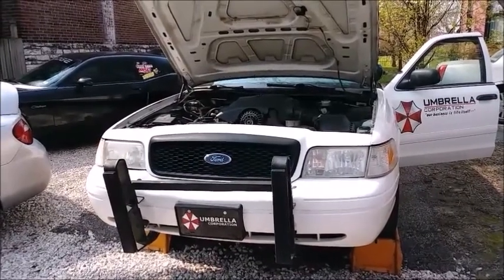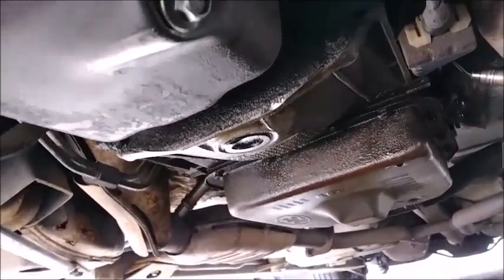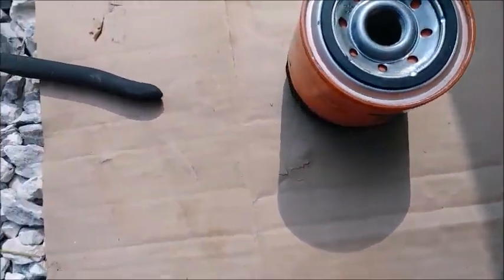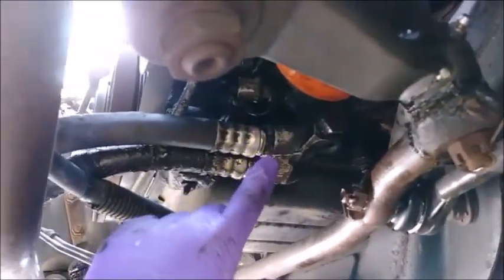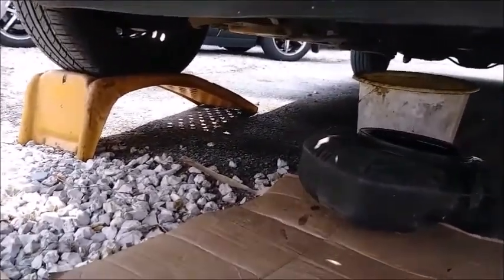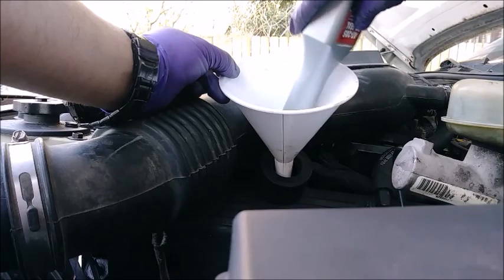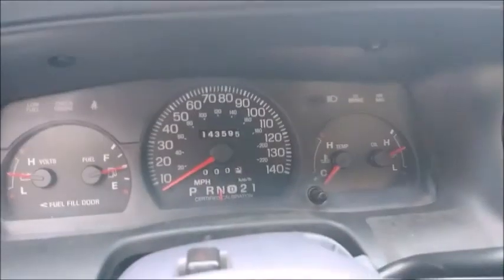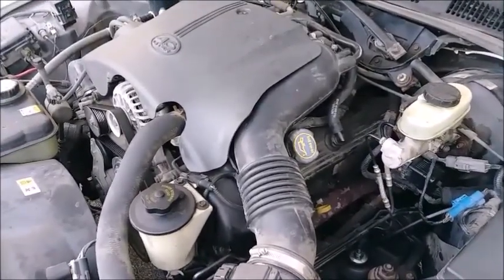How to change oil Ford Crown Victoria P71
First oil change for the Crown Vic. Now I can fill it with clean oil and AT-205 re-seal and check for oil consumption or leaking.